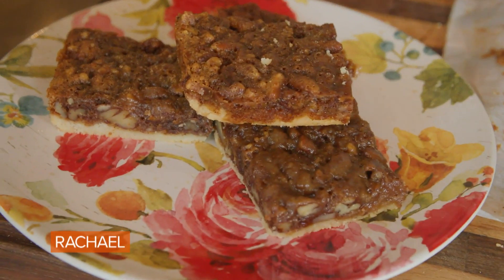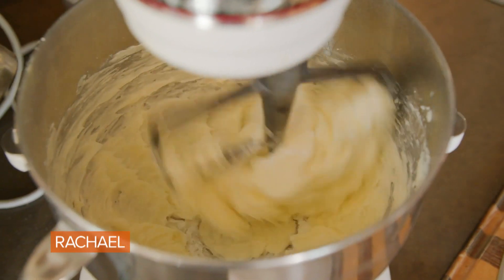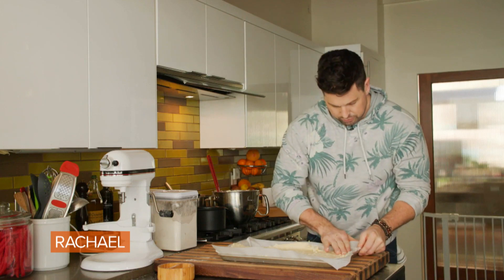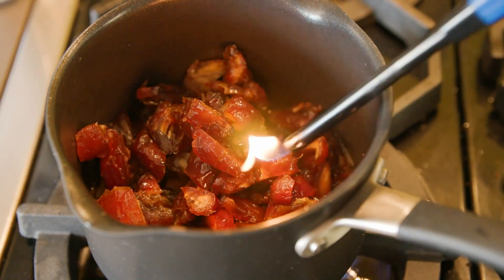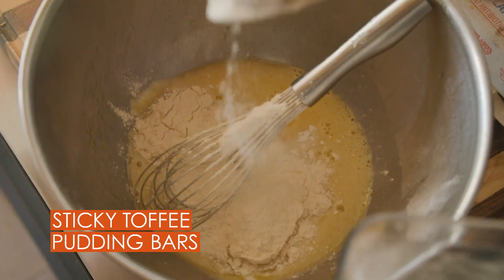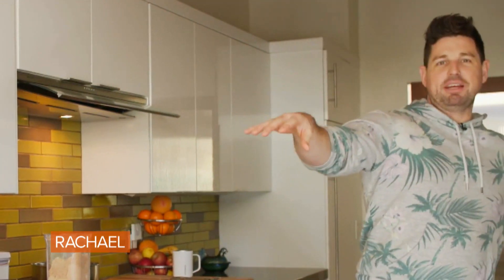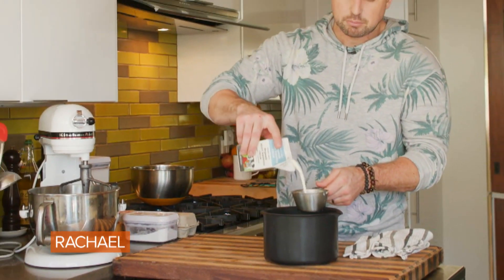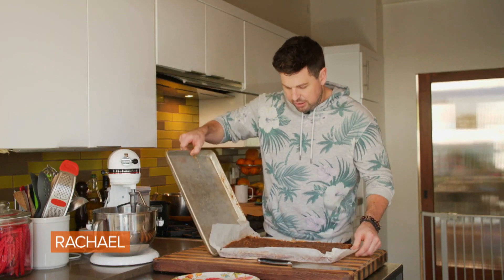How To Make Sticky Toffee Pudding Bars | Sheet Pan Dessert | Ryan Scott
Watch chef Ryan Scott show you how to transform the ooey gooey flavors of sticky toffee pudding into sheet pan dessert bars.